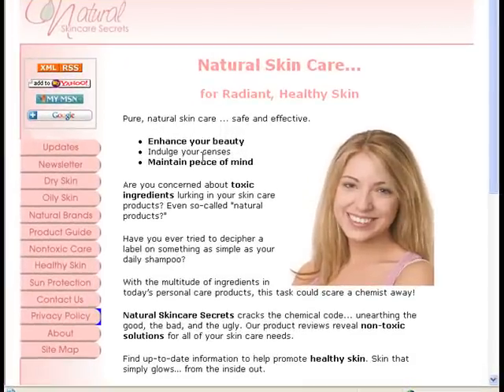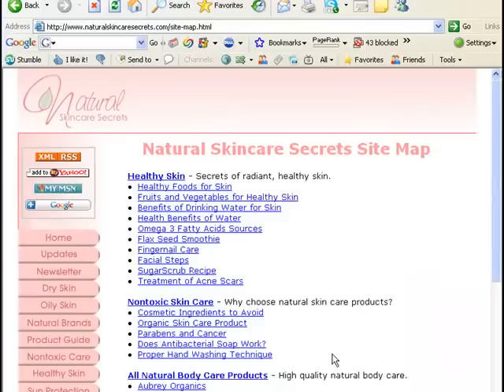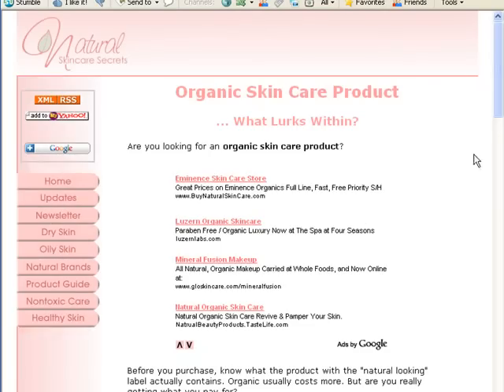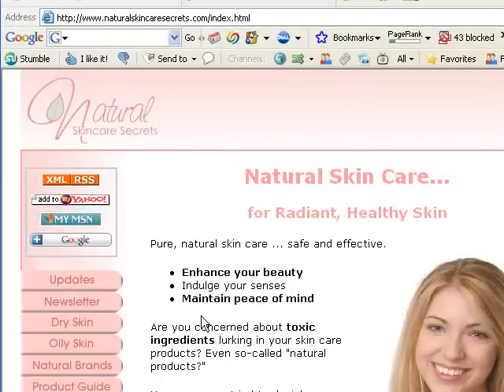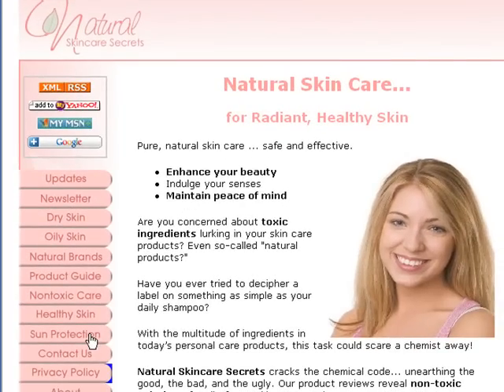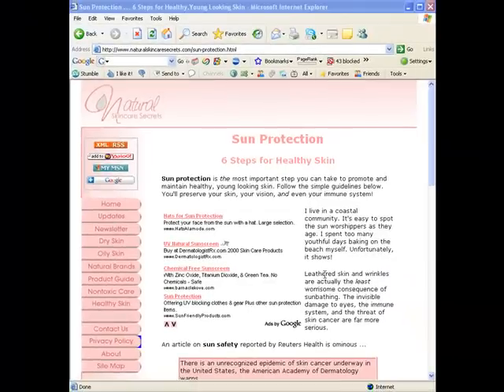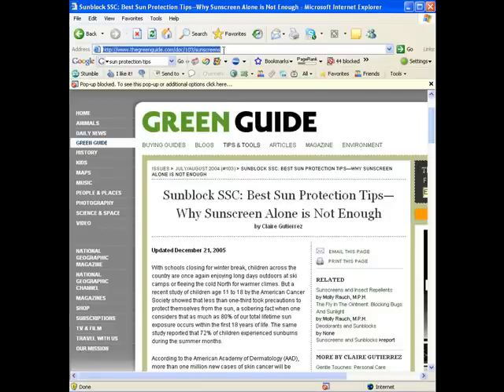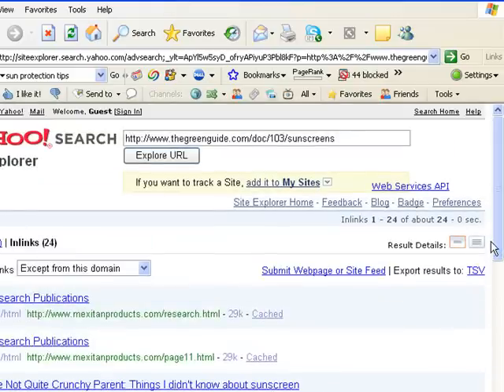Q&A: Deep Linking Strategy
A live Q&A on Internal Linking and Deep Linking Strategy